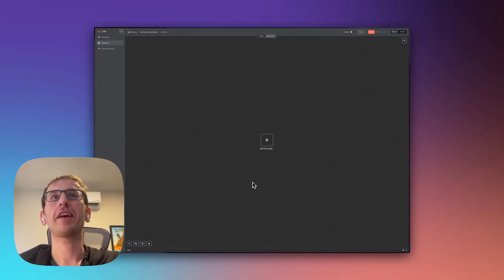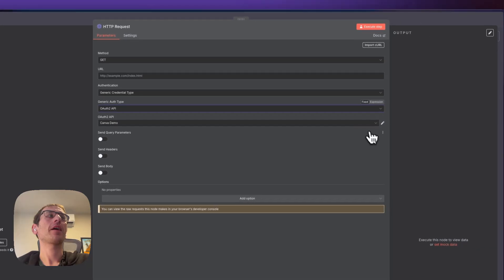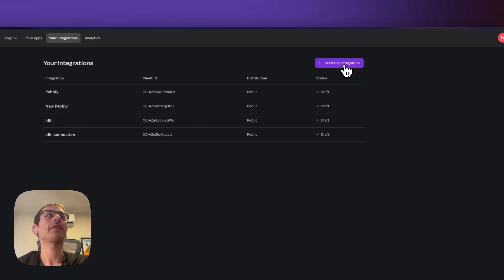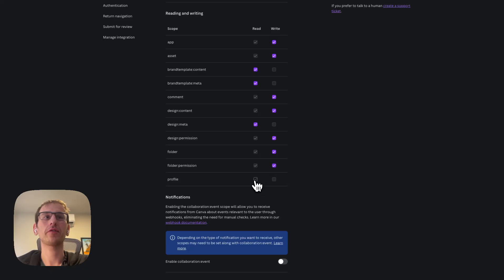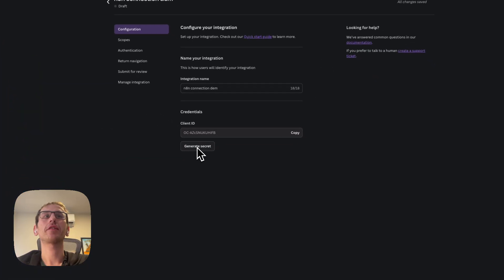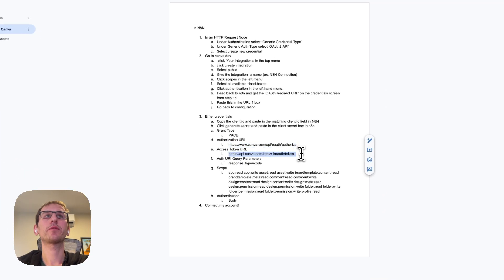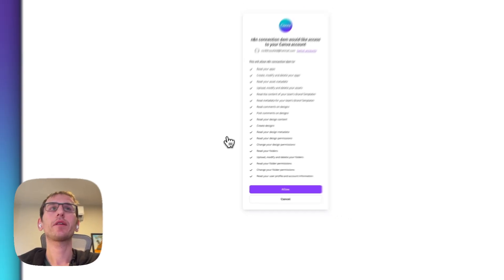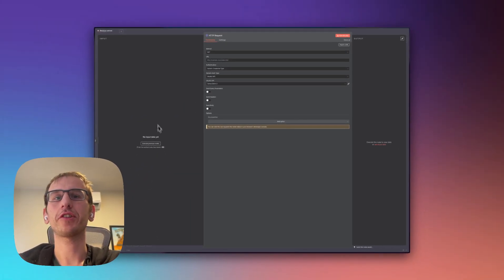Unlock Canva Automation: How to Connect Canva to n8n & Autofill Templates Instantly!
Ready to supercharge your Canva workflow? In this step-by-step tutorial, you’ll learn how to seamlessly connect Canva to n8n and automatically fill your brand templates with text, images, and videos—no manual work required! 🚀

I’ll walk you through the entire integration process, from setting up OAuth2 authentication to configuring your Canva API and n8n workflow. By the end, you’ll be able to automate your Canva designs and save hours every week!

What you’ll learn in this video:

How to set up OAuth2 and connect Canva to n8n
Step-by-step guide to creating a Canva integration
How to autofill Canva templates with dynamic content
Pro tips for uploading assets and preparing for social media automation
🔗 Grab the ready-to-use Google Doc in the comments